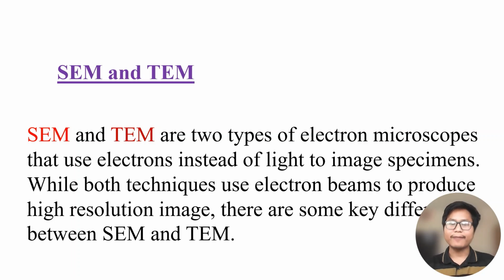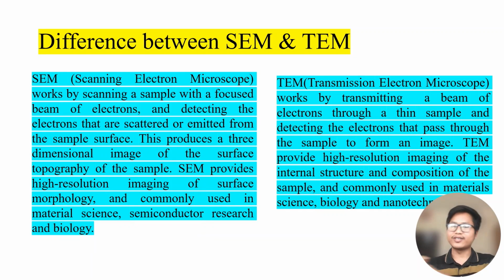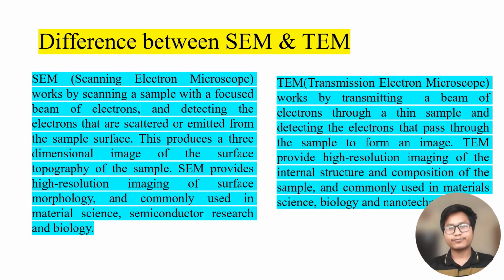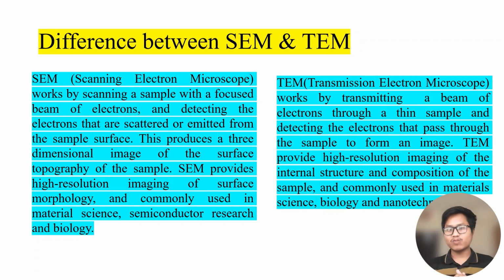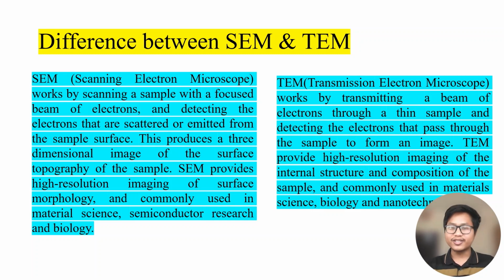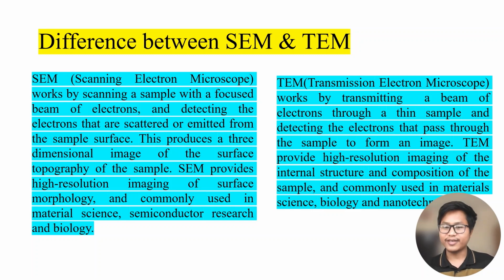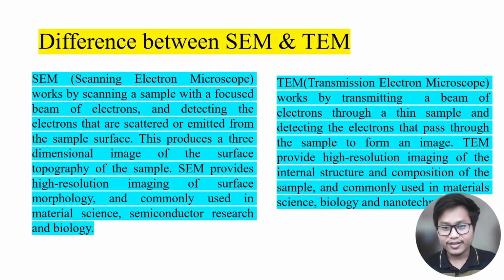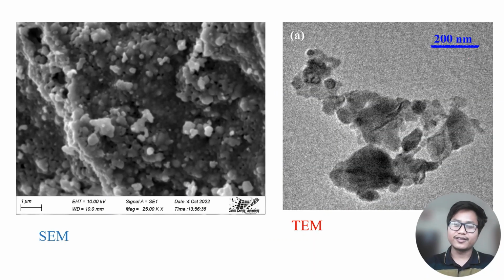SEM VS TEM what is the basic difference between SEM & TEM